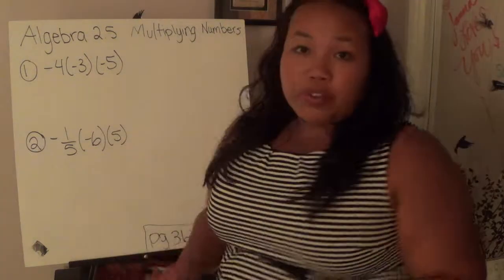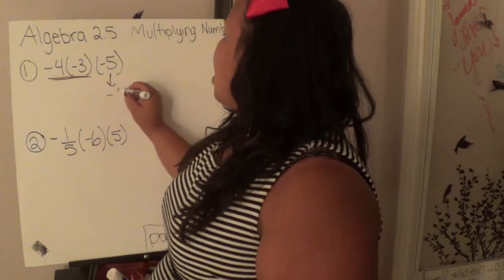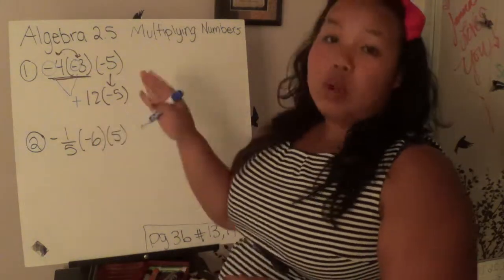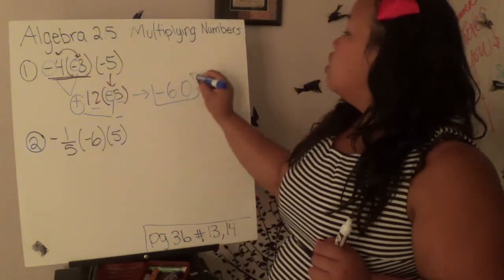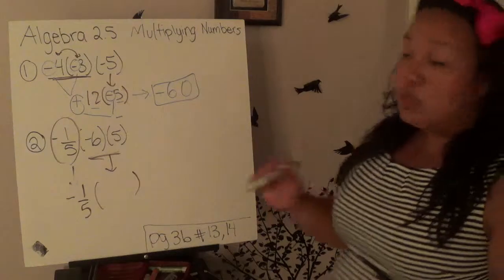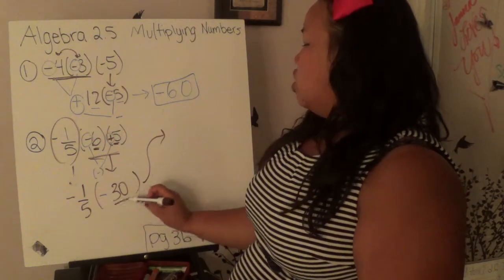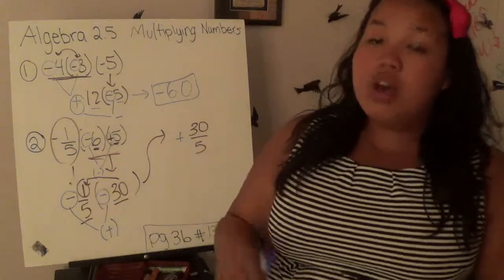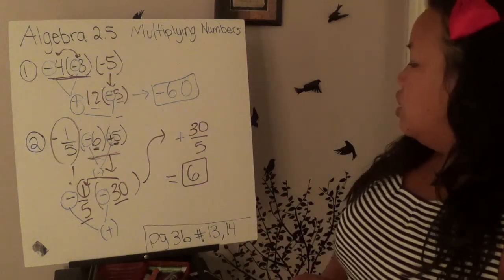Algebra I 2.5 Multiplying Numbers